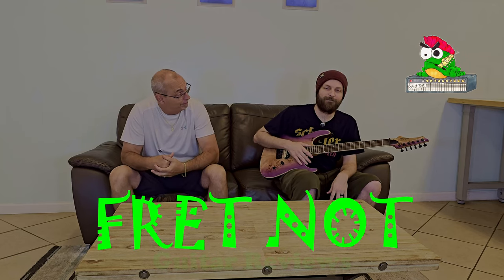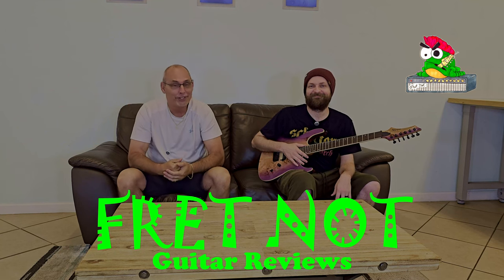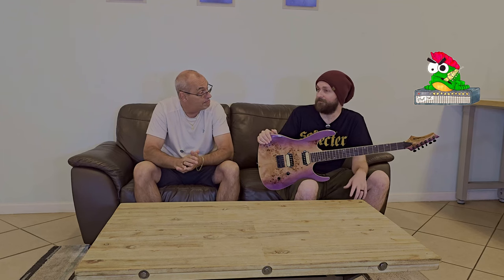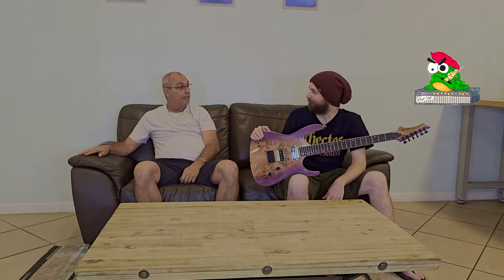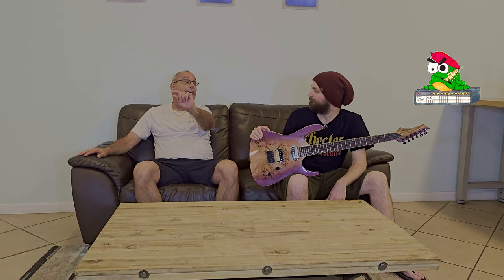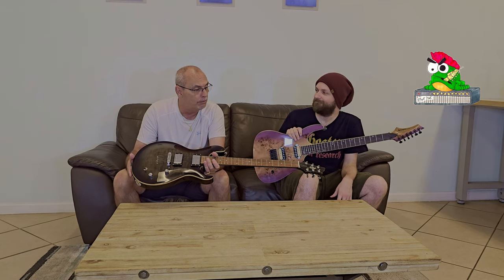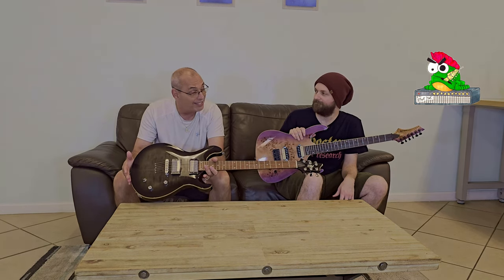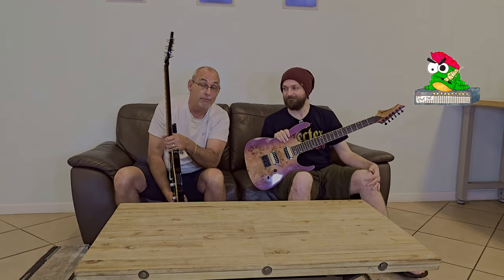Leo Jamyz Monsoon Guitar. Great buy or just trash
Join us on this channel for all things guitar, and get a chance to win a FREE GUITAR!